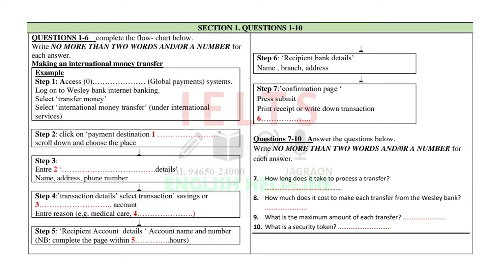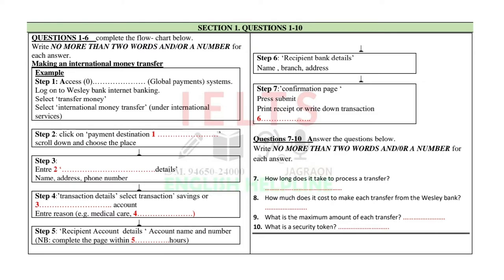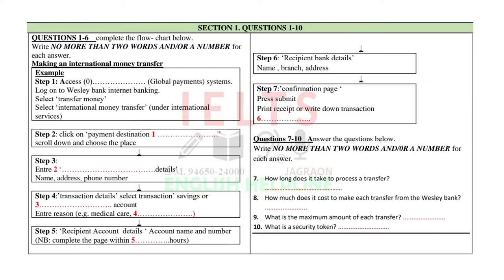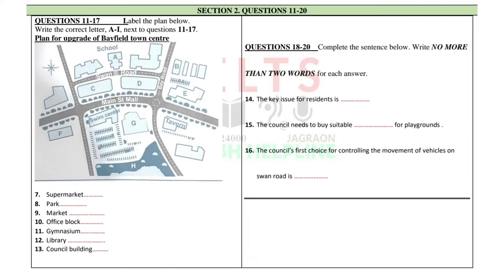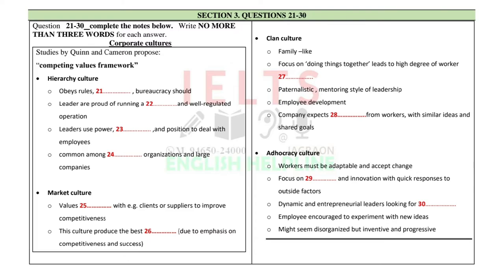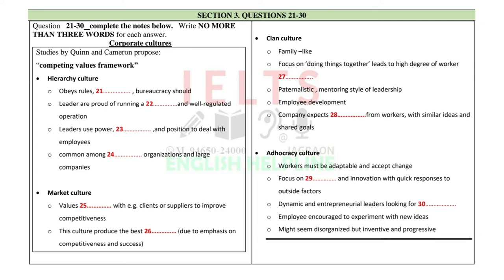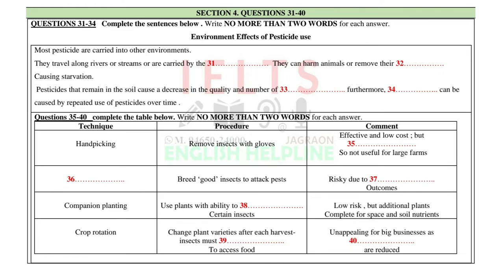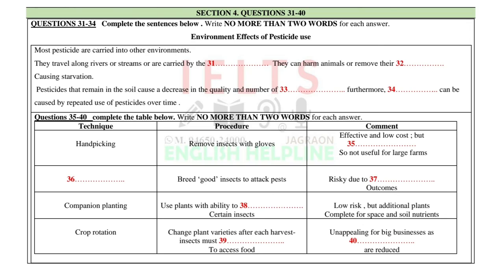Listening test 4, making an International money transfer